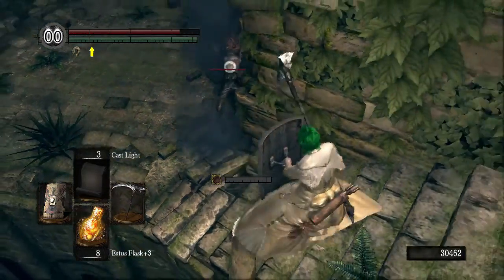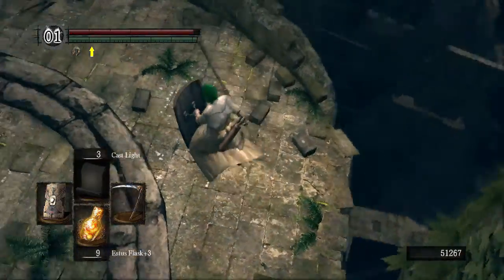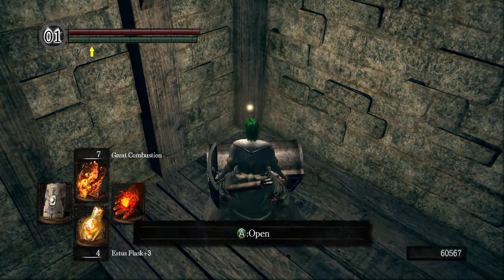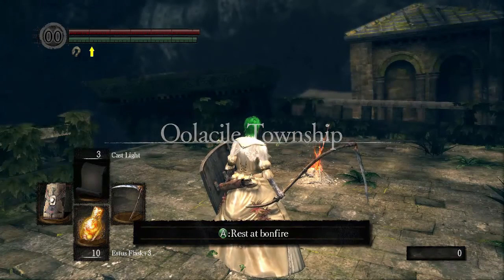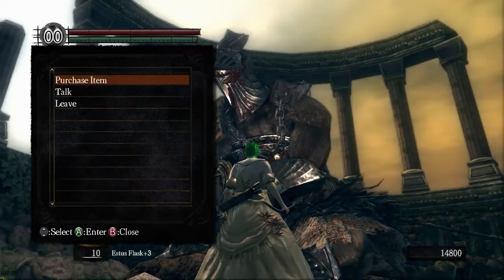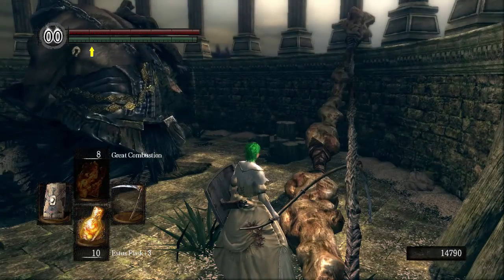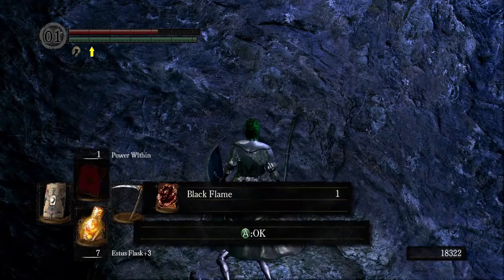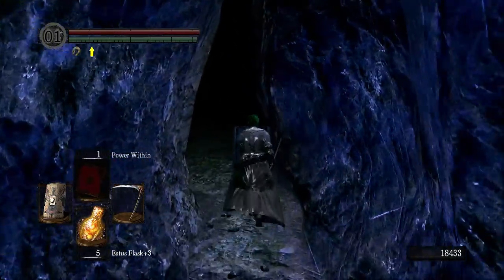IPAT: Dark Souls, Part 22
Abysmal performance! Ho ho.